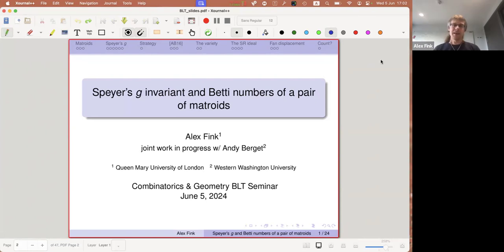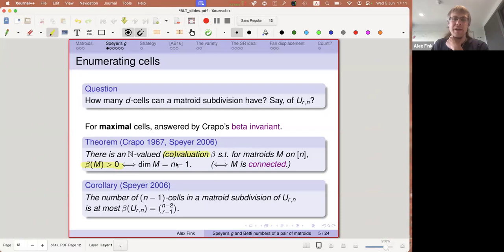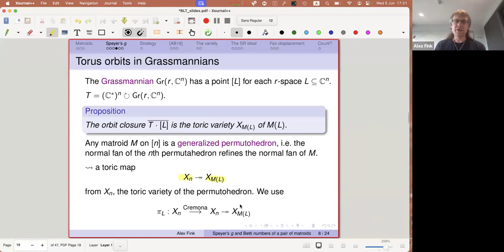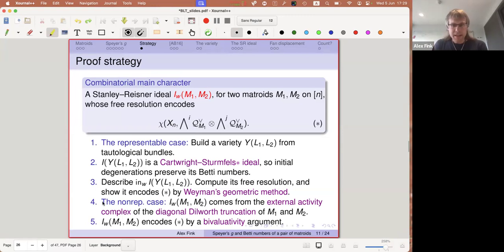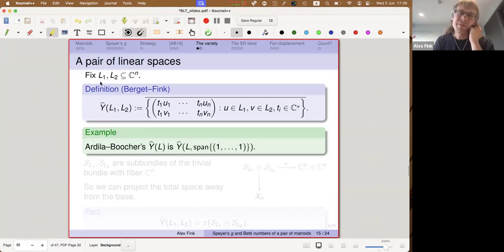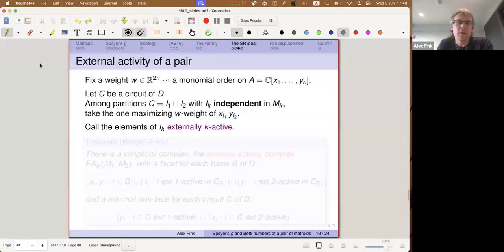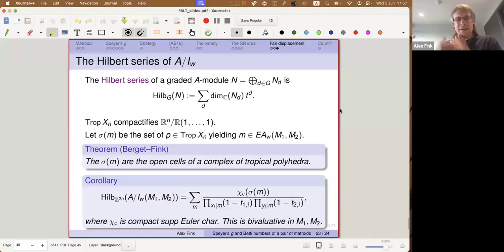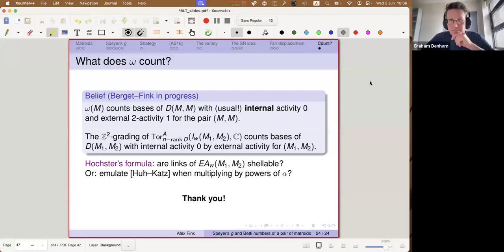Speyer's g conjecture and Betti numbers for a pair of matroids (Alex Fink)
Abstract: In 2009, looking to bound the face vectors of matroid subdivisions and tropical linear spaces, Speyer introduced the g-invariant of a matroid. He proved its coefficients nonnegative for matroids representable in characteristic zero and conjectured this in general. Later, Shaw and Speyer and I reduced the question to positivity of the top coefficient. This talk will overview work in progress with Berget that proves the conjecture.

Geometrically, the main ingredient is a variety obtained from projection away from the base of the matroid tautological vector bundles of Berget--Eur--Spink--Tseng, and its initial degenerations. Combinatorially, it is an extension of the definition of external activity to a pair of matroids and a way to compute it using the fan displacement rule. The work of Ardila and Boocher on the closure of a linear space in (P^1)^n is a special case.